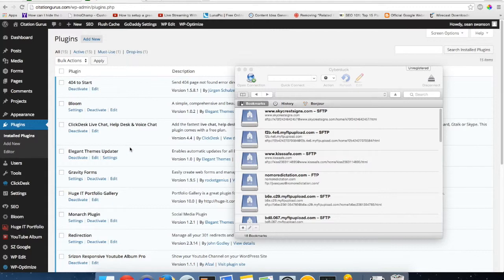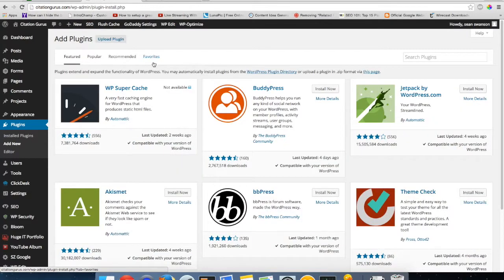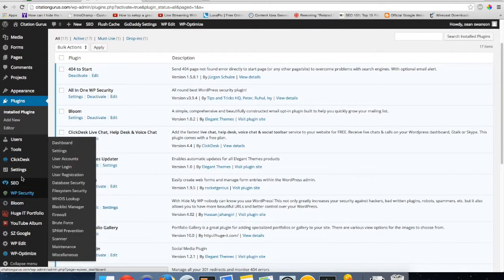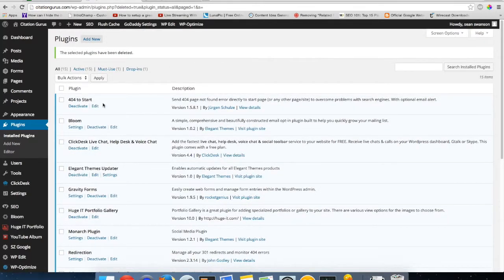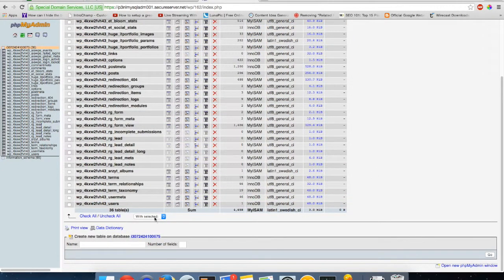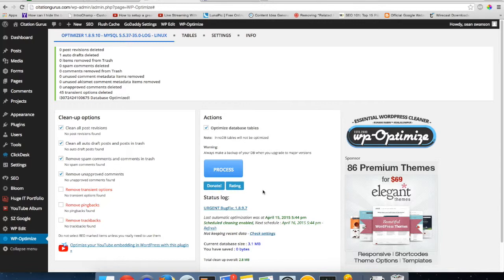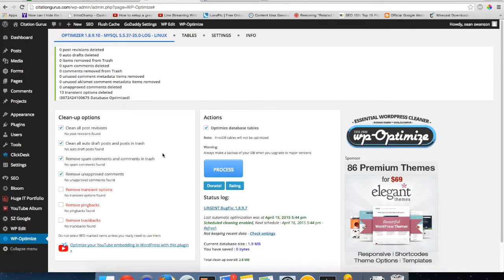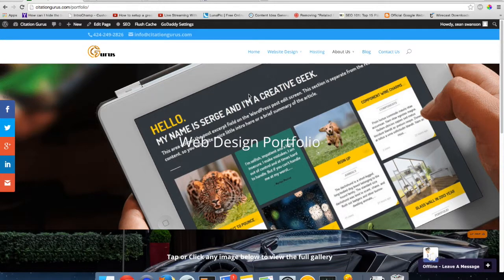How to Speed Up Your WordPress Website Part 5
This video will show you how to optimize your WordPress Database. This is very important with any WordPress website as the more plugins you install and delete the more leftover files you have remaining in your database and ftp.

These leftover files from plugins you no longer use can massively slow down the system as the system still loads the entire site including these extra files.

By deleting these extra files and making sure you are only using the files for plugins and components you have installed you keep your database clean and allow your website to run faster as it doesn't have any extra files to run through just what you have installed on the system.

So by optimizing your database and removing the files from there and your FTP you can dramatically increase your website load time and page speed by keeping your database clean.